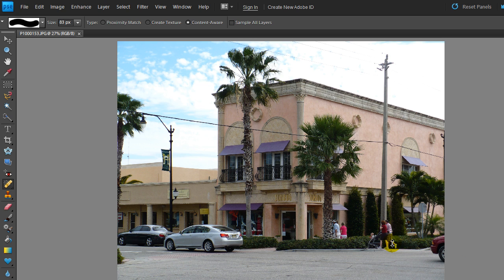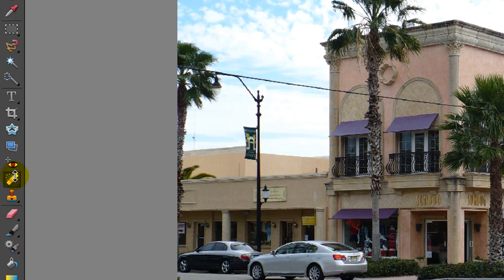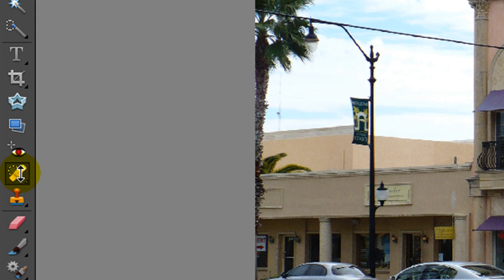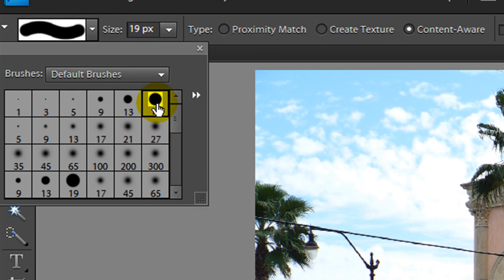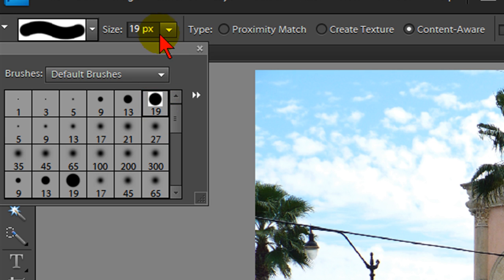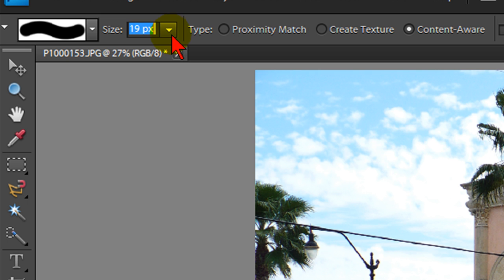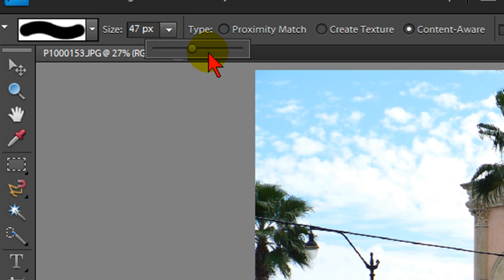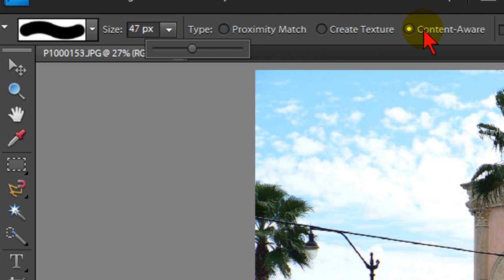Amazing Photo Retouching Tool - Spot Healing in Photoshop Elements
Easy, yet powerful photo retouching tool allows you to remove elements from photos.   Amazingly powerful, create wow results in seconds